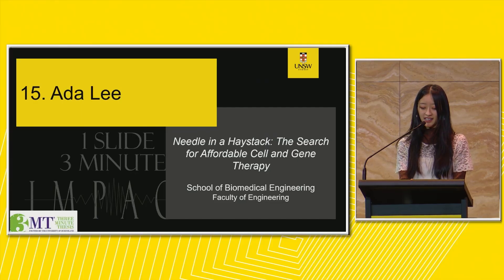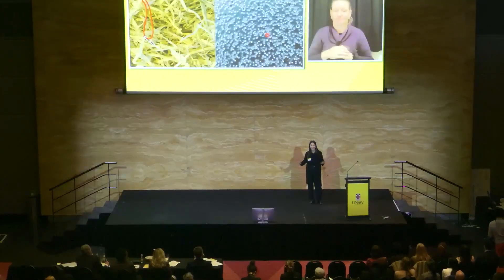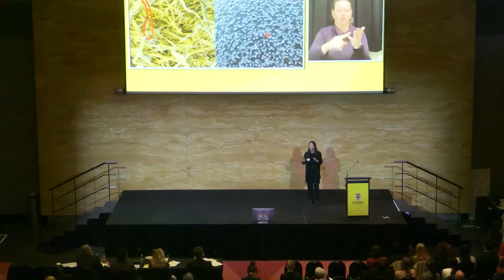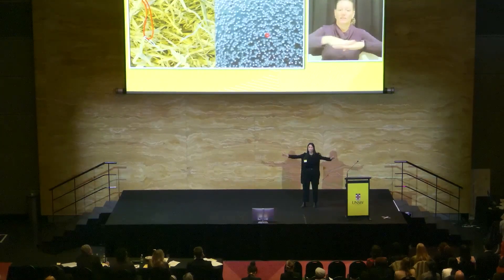2022 3MT Finalist - Ada Lee